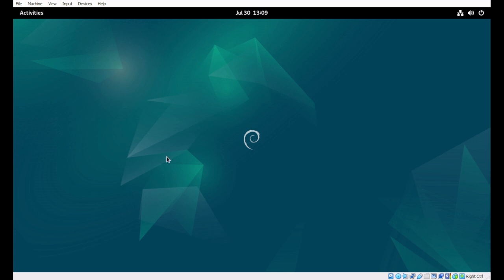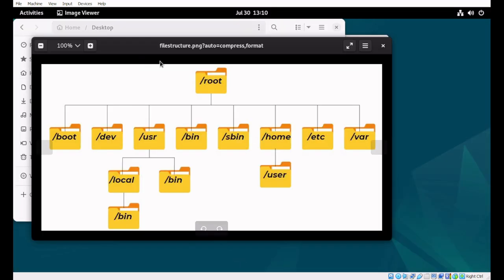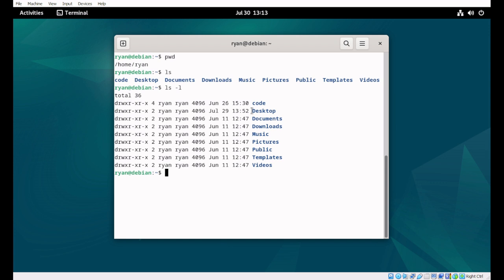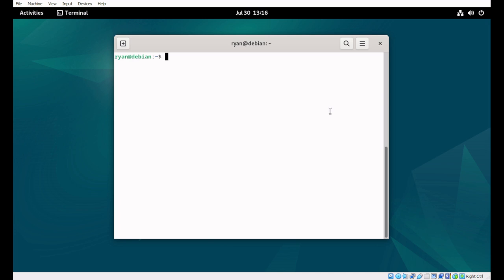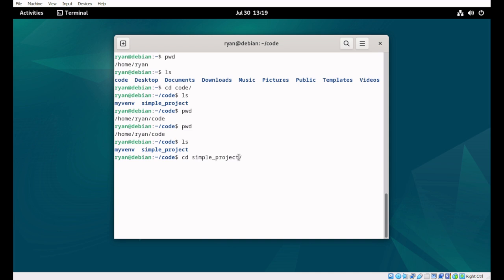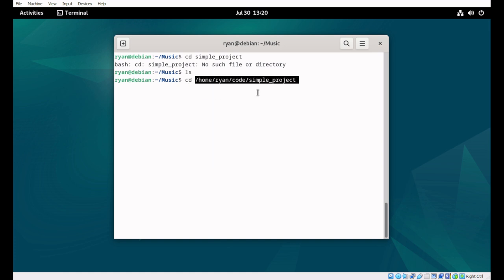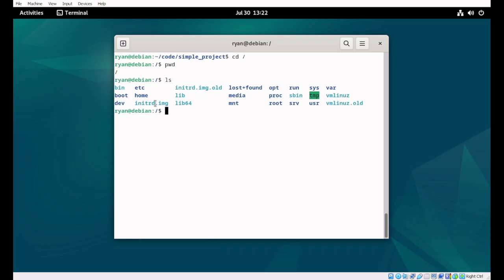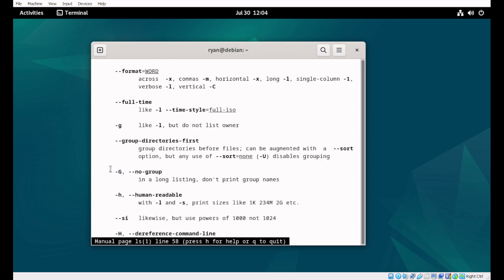Linux Basics #1: Navigating the Command Line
Getting familiar with the Linux CLI! Working with pwd, ls, cd and man.

0:00 - Intro
1:42 - pwd
2:40 - ls
5:14 - cd
8:58 - man

Notes:

Navigating in the command line
Why use the command line?: Almost everything can be done with the GUI (Graphical User Interface). However:
The CLI is fast, lest distracting, don't need a mouse and if you get a system admin job/similar tech job you will almost certainly need to know how to use the command line
The Terminal: Application that runs commands
We type our commands into the "command line interface" (CLI). The Shell is the underlying program that processes the commands we enter into the CLI.

There are different types of shells. We will be using Bash.

Commands:
pwd: Print working directory. It shows you what directory you're in, stemming from the root directory
Root directory: the topmost directory in the filesystem hierarchy.
All other directories and files branch out from this root directory, forming a tree-like structure.
ls: List directory contents
ls : display contents of the current directory
Flags:
-l : Long format, provides detailed information about each file & directory
-a : include hidden files/directories (starting with a '.')
-i : Display the inode number
clear : clears the terminal screen
Shortcut: ctrl + L
cd: Change directory. This is how we can move around the filesystem using the command line
We can use absolute or relative paths:
Relative: Refers to a location of a file/directory that is relative to the current working directory
Handy for quickly moving around, don't need the whole absolute path
Ex: cd .. : refers to parents directory
Absolute: Shows the complete path to a file or directory, starting from the root directory (/).
 It always starts with a /.
Useful because it provides a clear path to the file, not dependent on the current working directory like relative paths
We can navigate somewhere using an absolute path from anywhere in the filesystem
~ : Changes to the "home" directory, like /home/ryan
/ : Changes to the root directory, contains all other files/directories. At the top of the hierarchy.
- : Previous directory